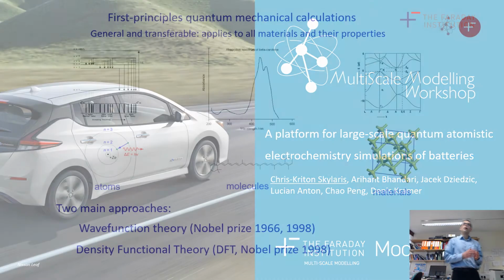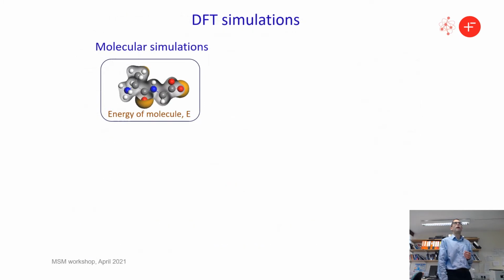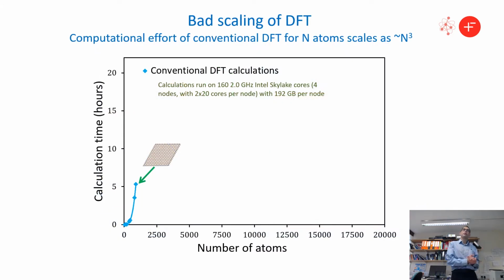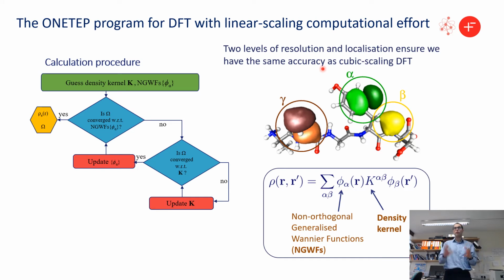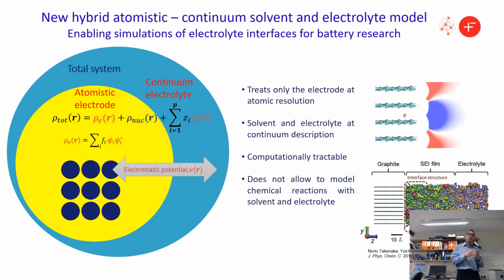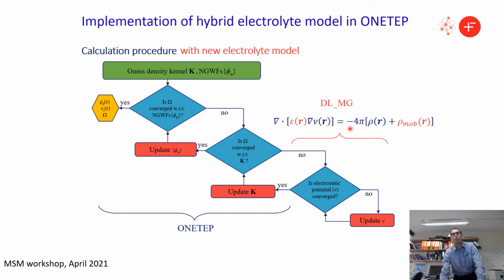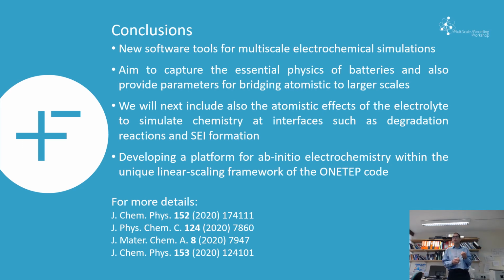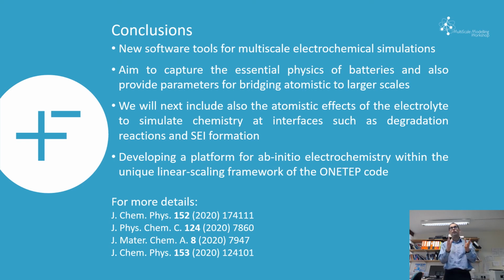Platform for large-scale quantum atomistic electrochemistry simulations of batteries - C. Skylaris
The ONETEP program is based on a linear-scaling reformulation of quantum theory that allows atomistic simulations of orders of magnitude more atoms than conventional approaches, for more realistic models. Within this framework we are developing the first software tools for atomistic electrochemical simulations in industry and academia, enabling major new insights from simulations, such as the prediction of the charge of different electrode materials in batteries under operational conditions. These new software tools are not only capturing the essential chemistry and physics of batteries but can also give us the parameters needed for bridging atomistic with larger scale simulations.